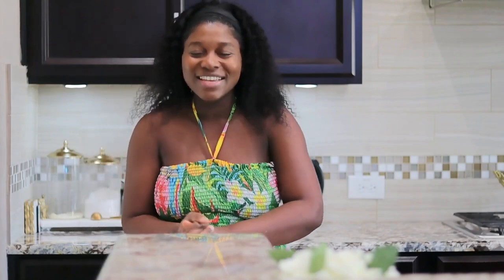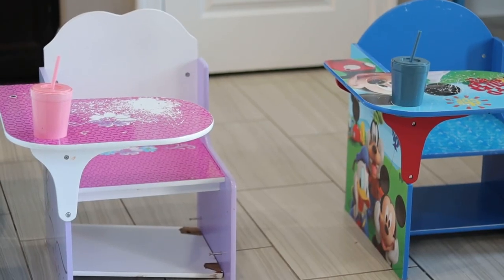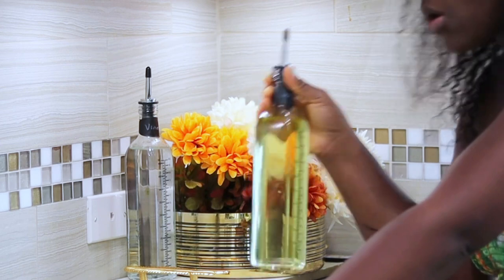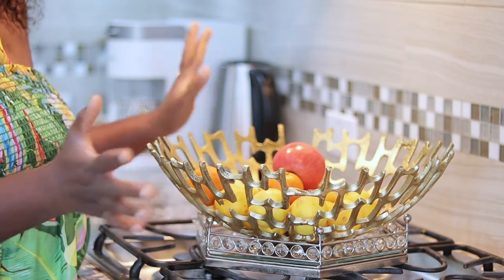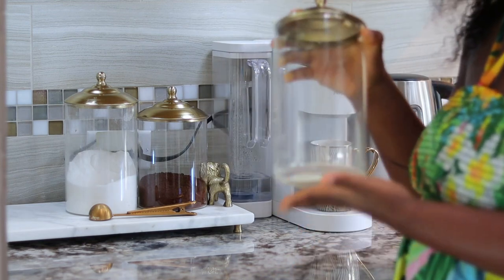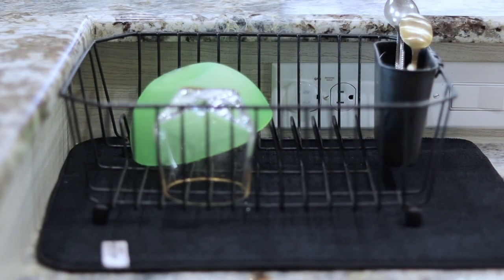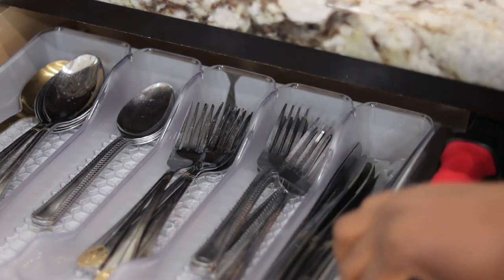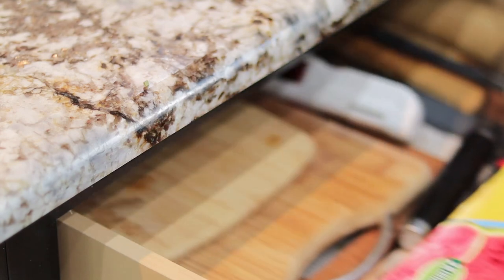HOW TO ORGANIZE YOUR KITCHEN LIKE A PRO | KITCHEN TOUR & HACKS | FALL KITCHEN DECORATE WITH ME 2022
HERE ARE BUDGET FRIENDLY HACKS AND EASY KITCHEN ORGANIZATION IDEAS 2022 AND ALSO A DETAILED DECORATED KITCHEN CABINET AND DRAWER TOUR AND  FALL DECOR 2022
This is my dream home's kitchen decorated and organized to my family's needs. I am showing kitchen counter decor, drawer and cabinets organization hacks and ideas on a budget from amazon kitchen must haves that have elevated and made an easy use home for us.
- NAPKIN DISPENSER (AMAZON MUST HAVE)
- OIL DISPENSER (AMAZON MUST HAVE)
- SOAP DISPENSER (AMAZON MUST HAVE)
- COOK BOOK STAND
- MAGNOLIA COOKBOOK

- canon M50 for decor

- IPHONE 11 : FOR VLOGGING (sometimes)

-NEEWER RING LIGHT :

- NEEWER SOFT BOXES: (used only for my sit - down videos)-not as much

- 50mm CANON LENS for sit down (closeups)

-24mm lens for decoration

fall kitchen decor ideas, neutral fall decor, fall clean and decorate 2022, kitchen vignettes, autumn decor, fall 2022, fall decoratingCL